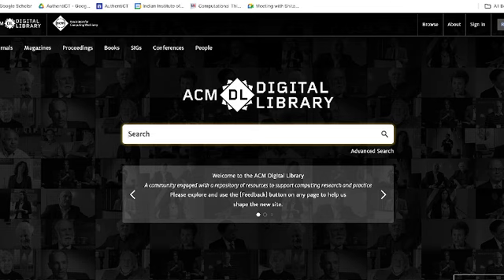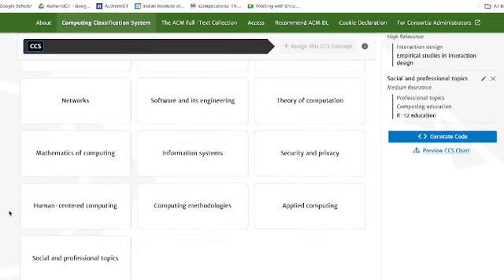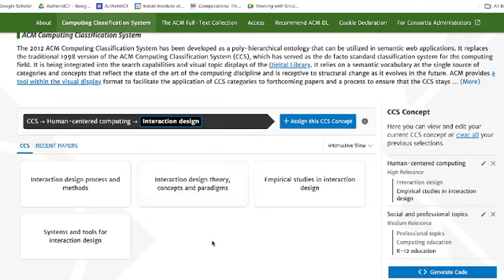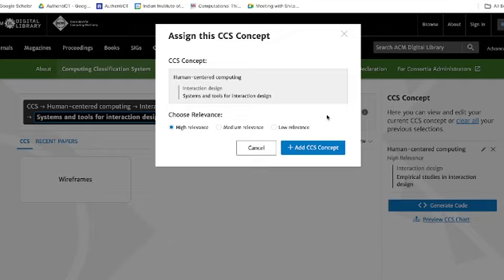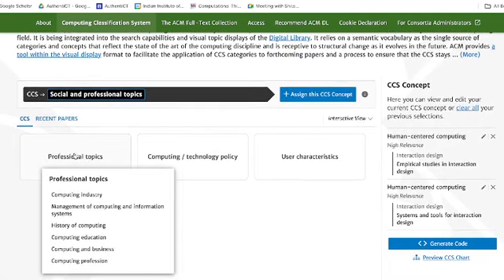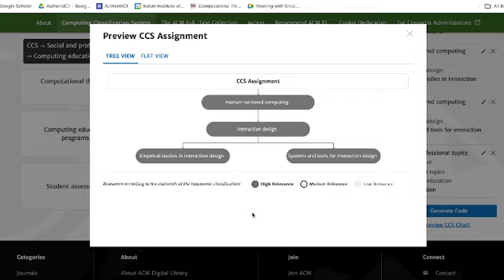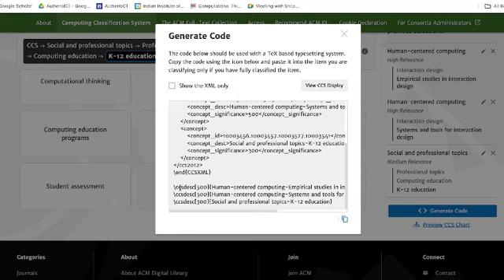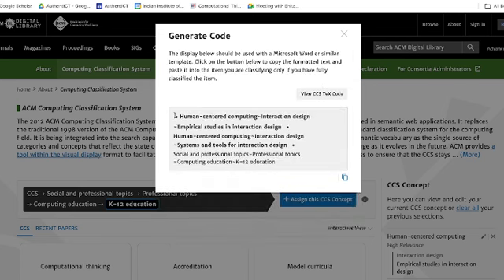How to add ACM CCS Concepts to your paper | ACM CCS Concepts help | CS Ed Researcher from India